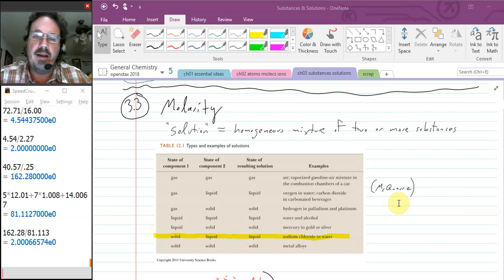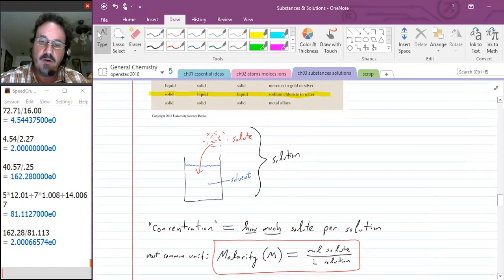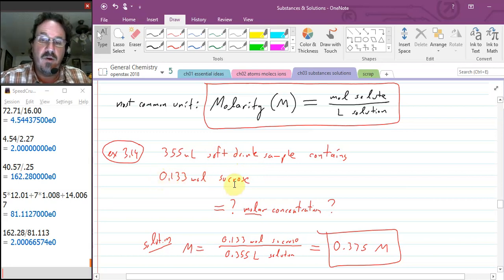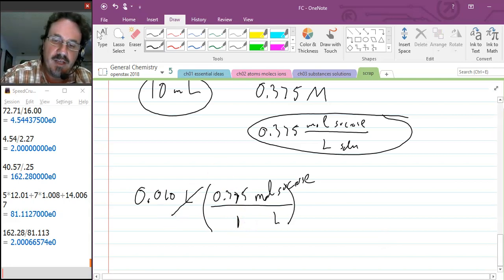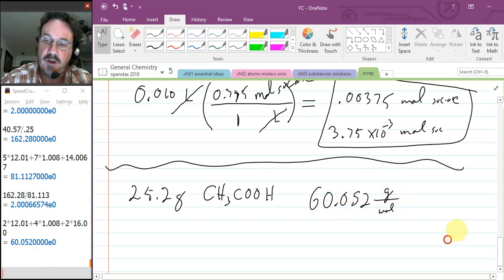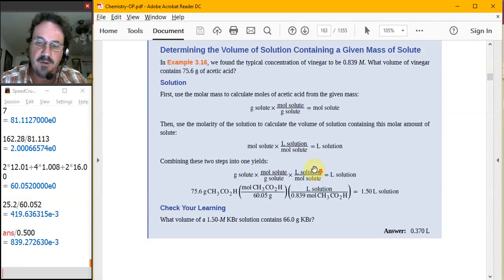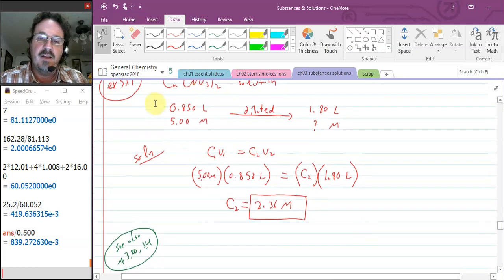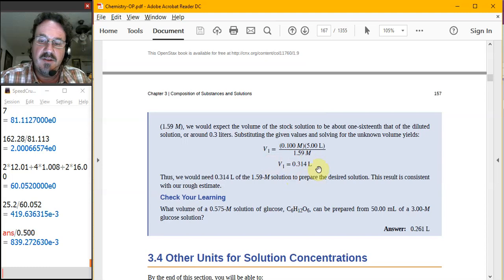gen chem 03 03 molarity